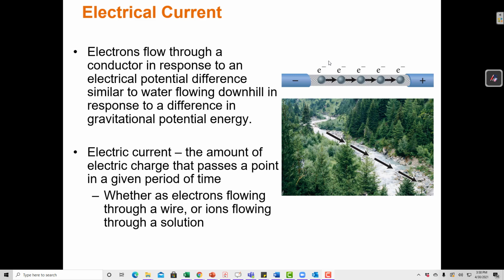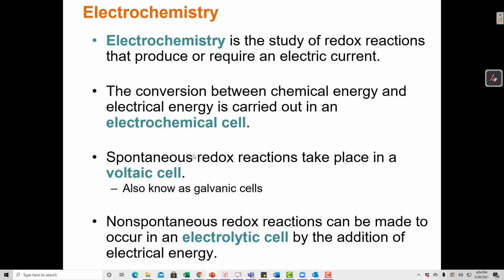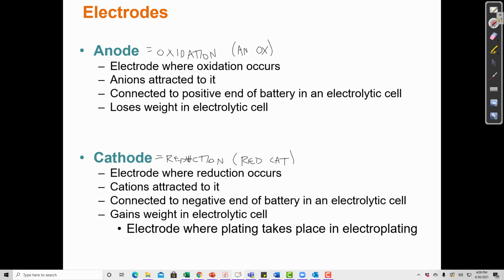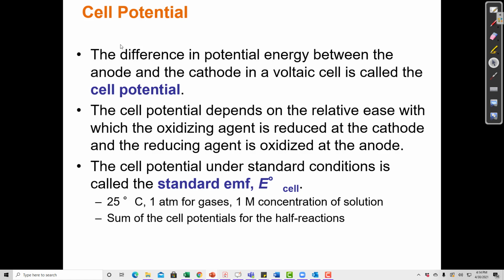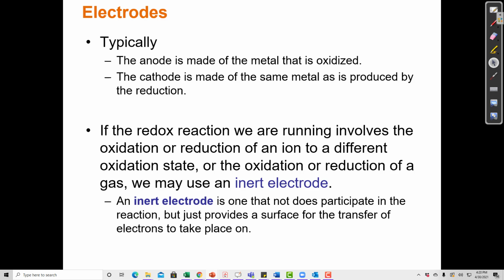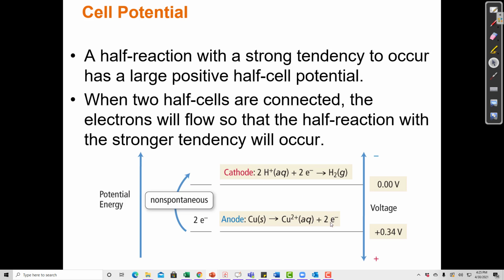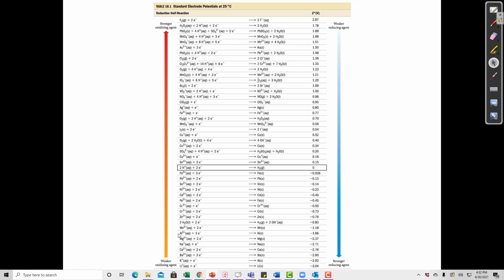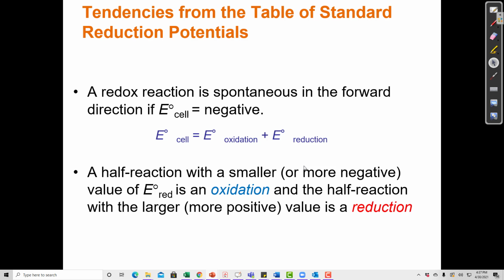17.3 Electrochemical Cells and Reduction Potential